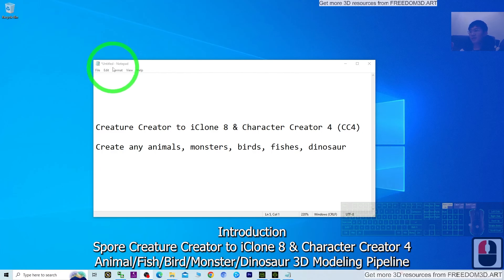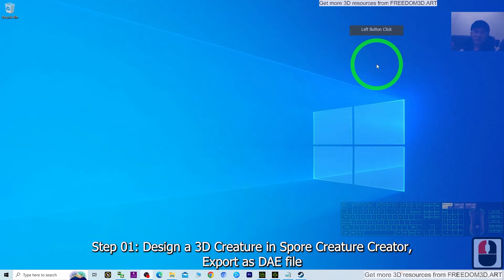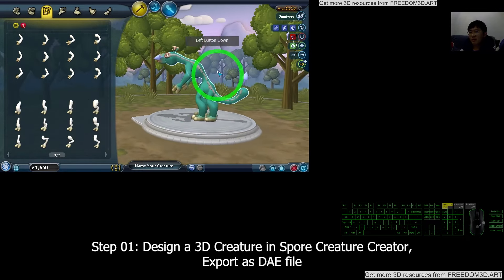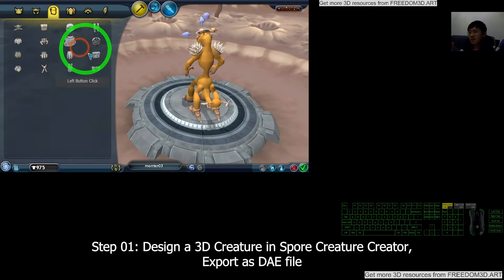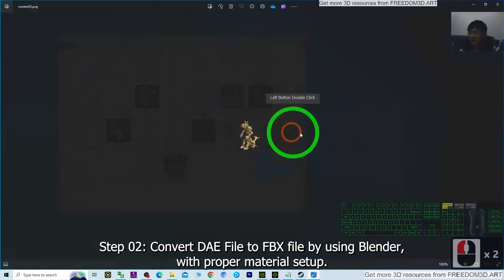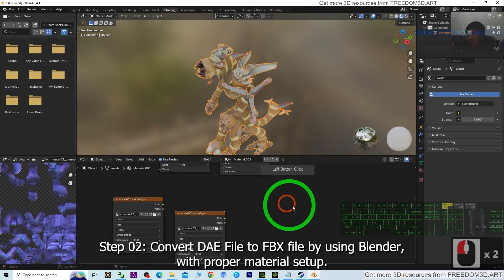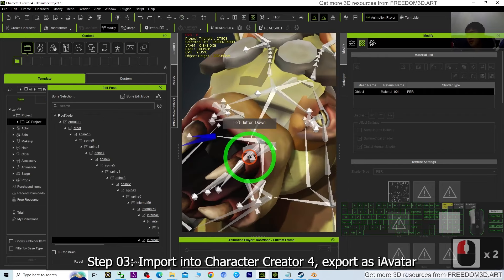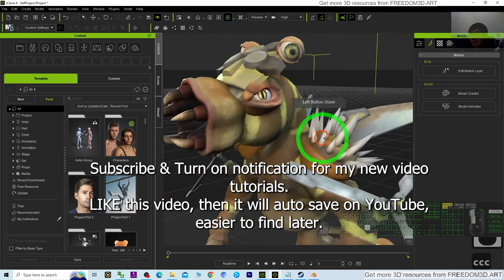Spore Creature Creator to iClone 8 & Character Creator 4 | Animal Creator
Description:
Hey guys, how to make any animals and monster by using Creature Creator, and import into iClone 8 & Character Creator 4? This is my step-by-step tutorials! ENJOY! and have fun! Happy 3D Modeling, 3D Animation + 3D Game Dev! ENJOY!

how to create 3D animal,
spore to iclone,
creature creator to iclone,
spore creature creator export,
Creature Creator
iclone,
Character Creator 4,
Spore,
Animal,
Monster,
CGI,
3D Modeling,
3D Animation,
Game Dev,
tutorial,
Freedom Arts,